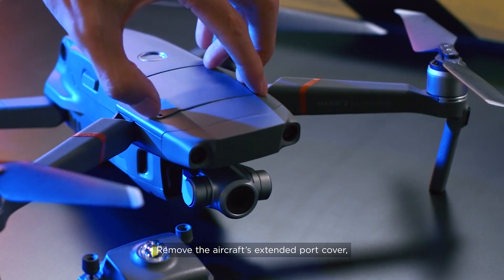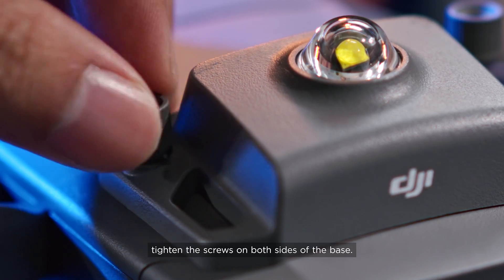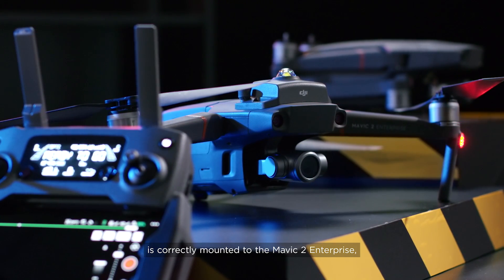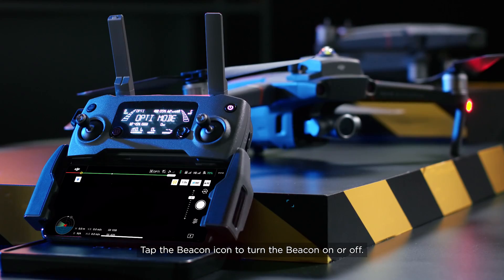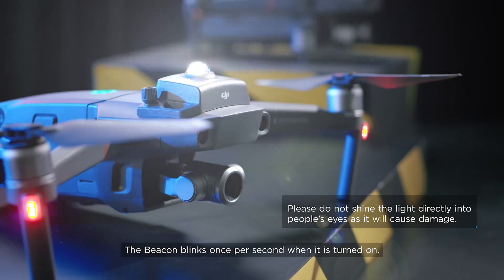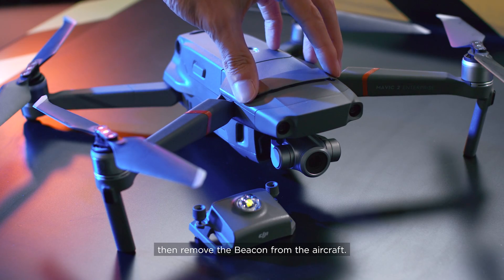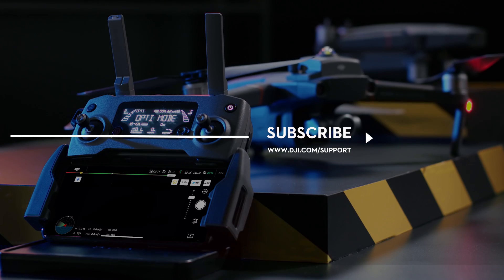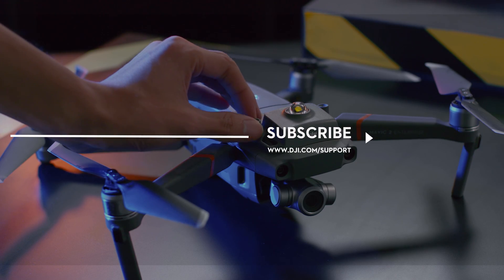How to Use Mavic 2 Enterprise‘s Beacon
This short tutorial teaches you how to prepare and use the Mavic 2 Enterprise Beacon.

Join OFFICIAL DJI MAVIC SERIES -Mavic Pro, Mavic 2, Mavic Air